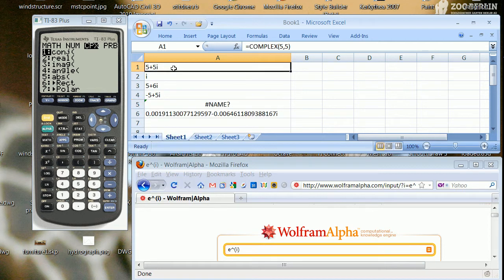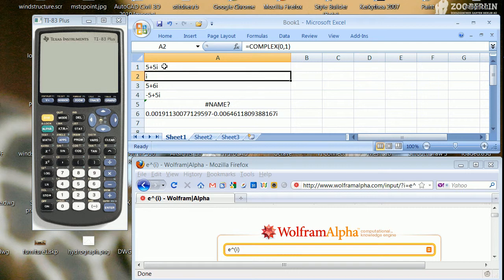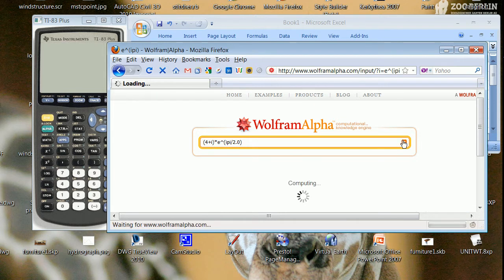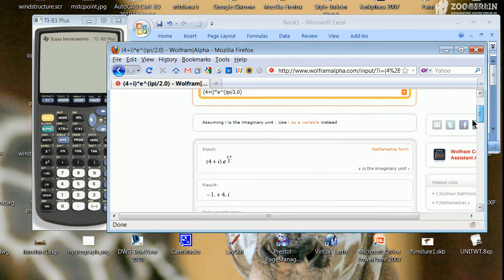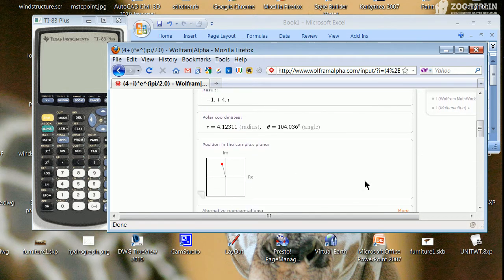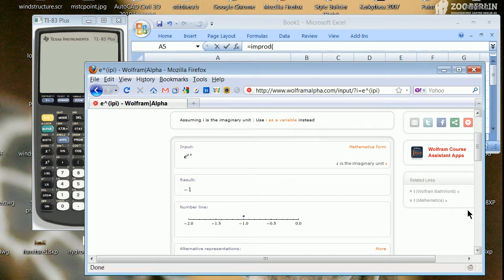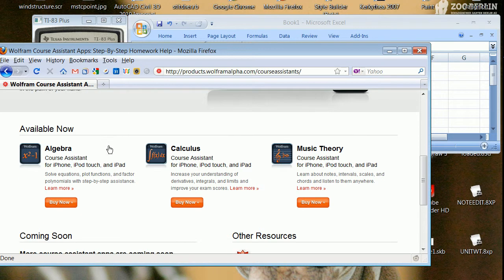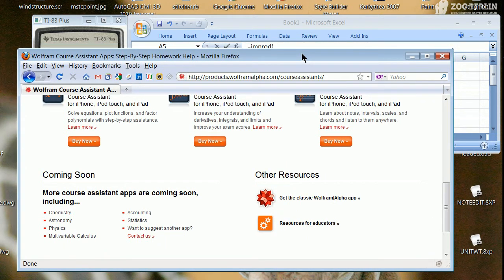Comparison of the availability of complex numbers